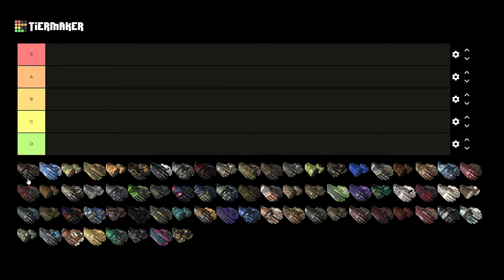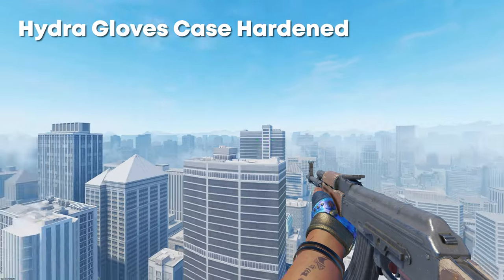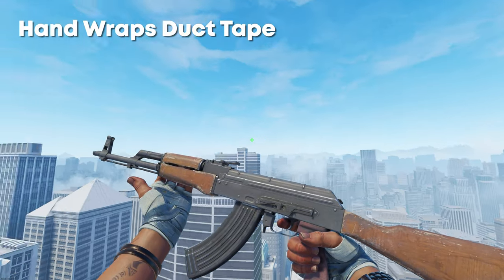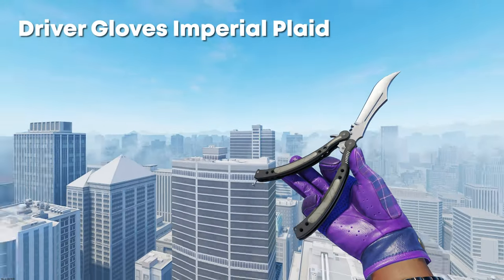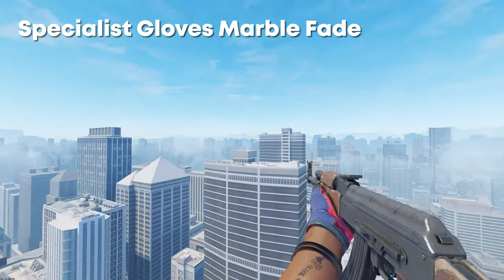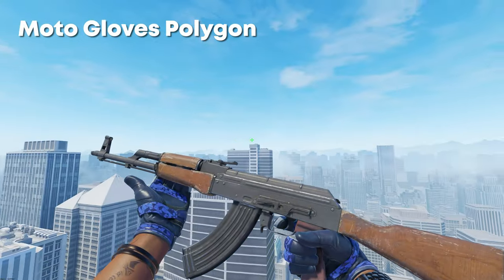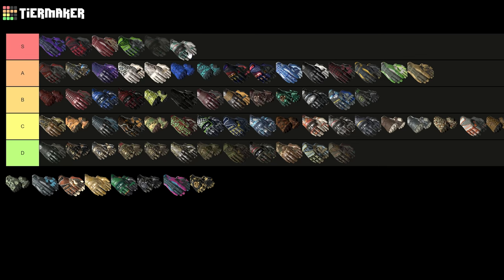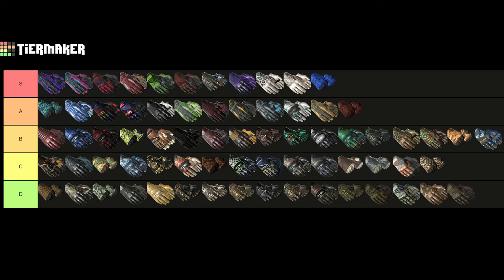BEST Counter Strike 2 Glove Tier List